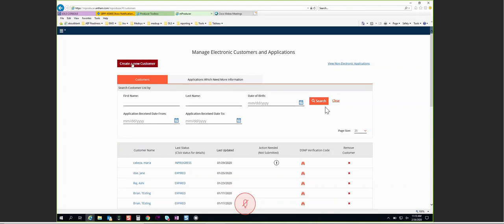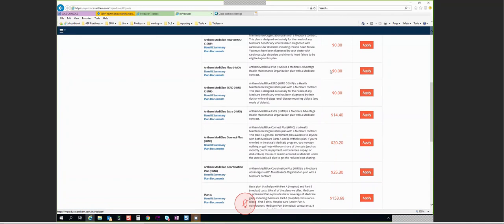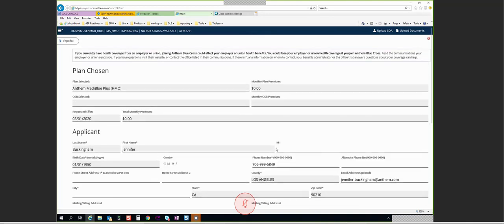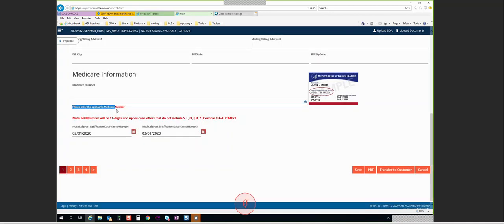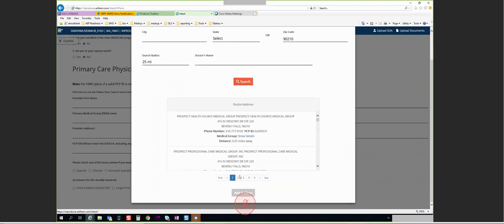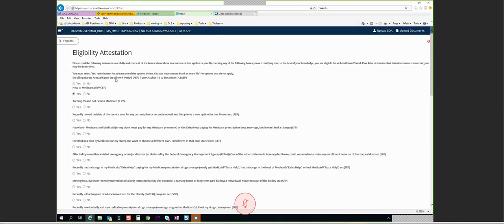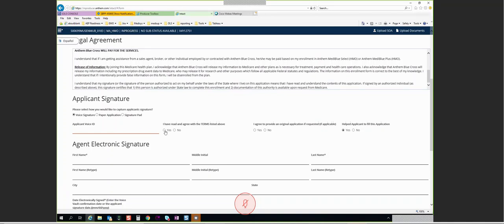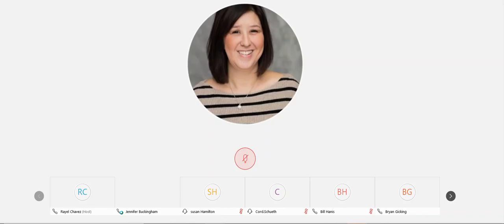Anthem Application Process